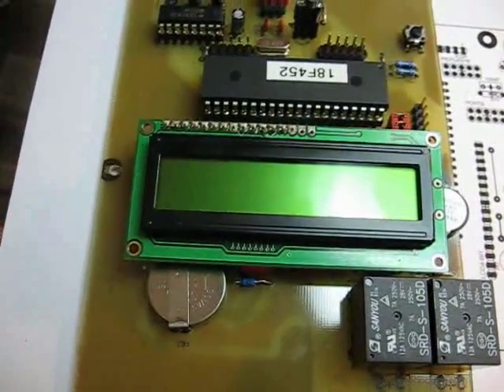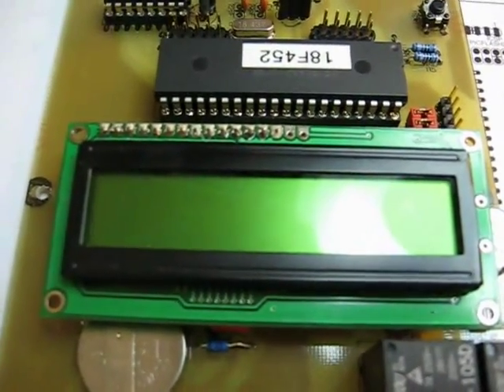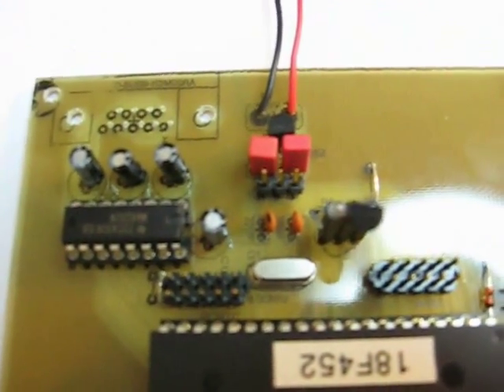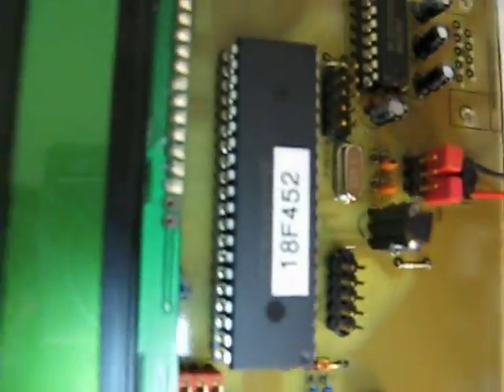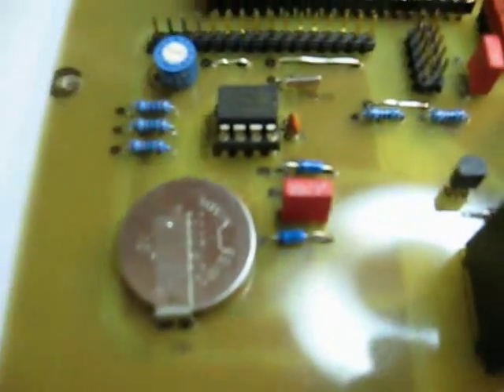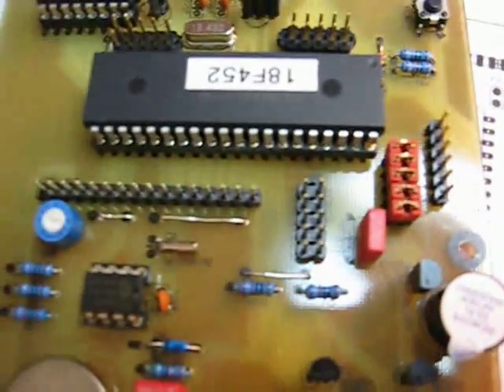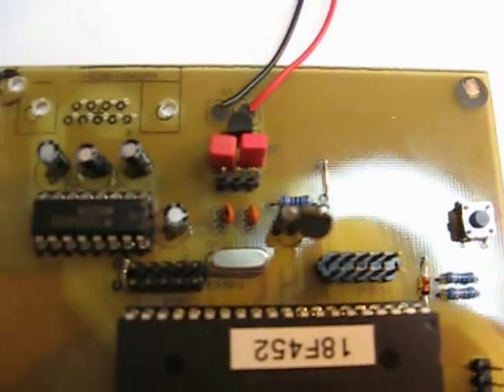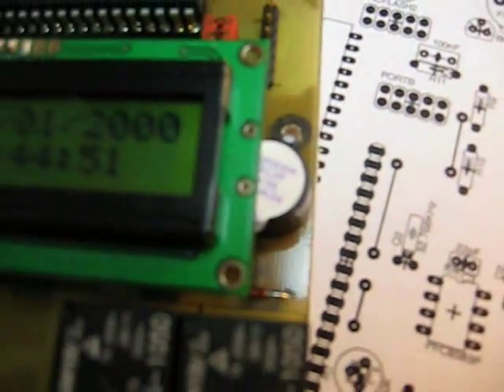DIY MICROCHIP DEVELOPMENT BOARD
This is a DIY version of a Development board that works with 40pin MCU by Microchip.Like the 18F452 and the 16F877A.It has :ICSP, MikroElektronika ICD connector, RTC Real Time Clock, Two Relays,DS18B20 Temperature sensor, Buzzer, RS232 Interface PORT outs